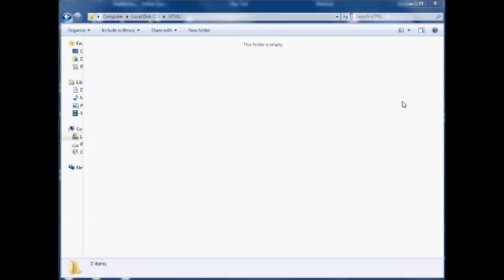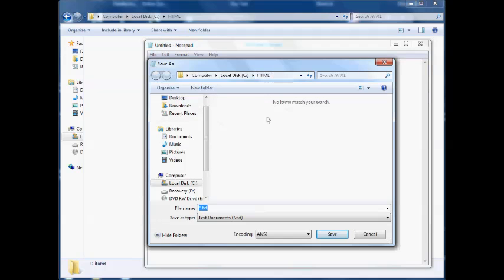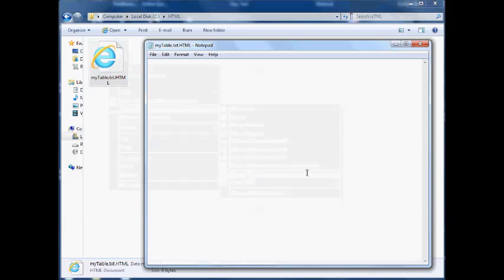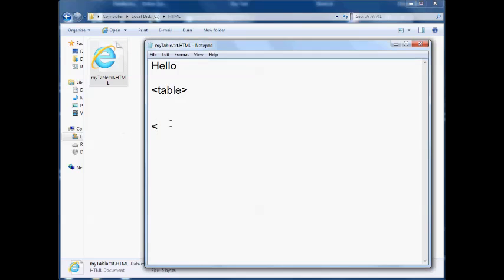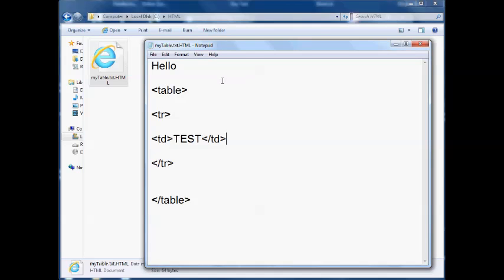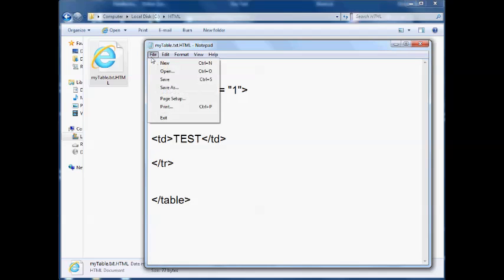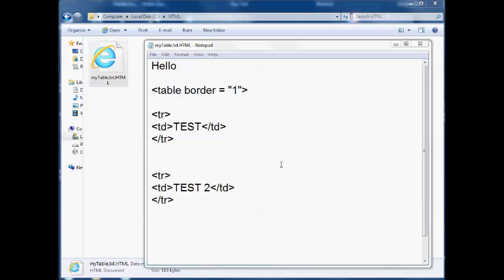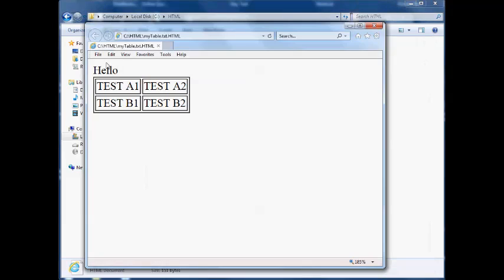HTML TABLE - Lesson 1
Learn how to make a table in HTML using notepad.